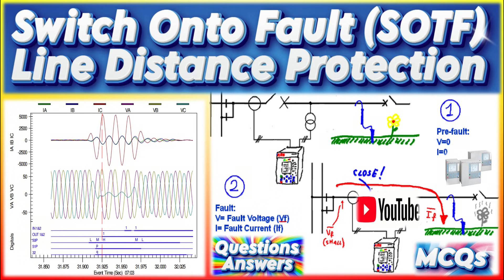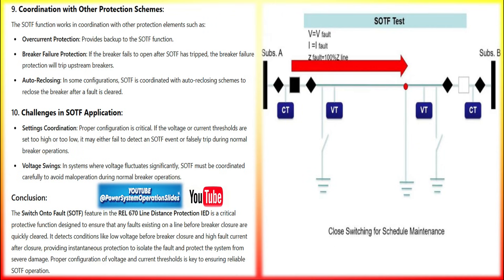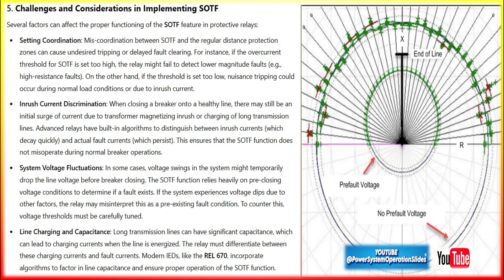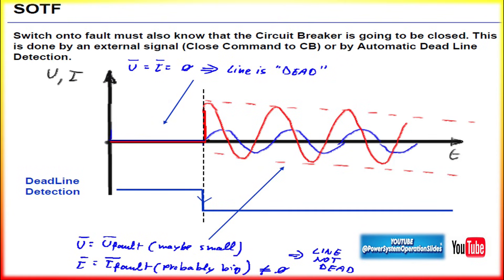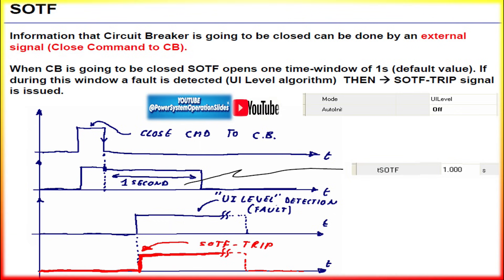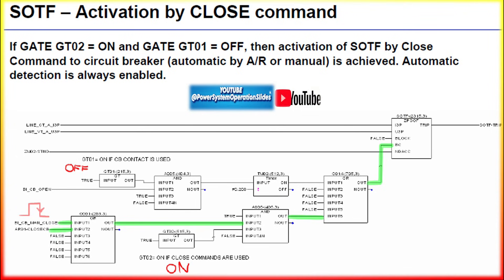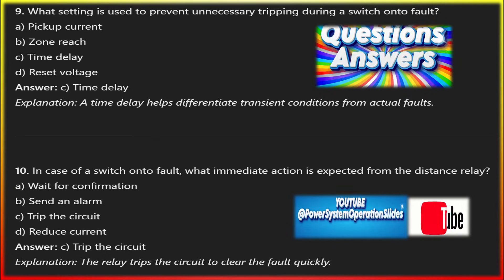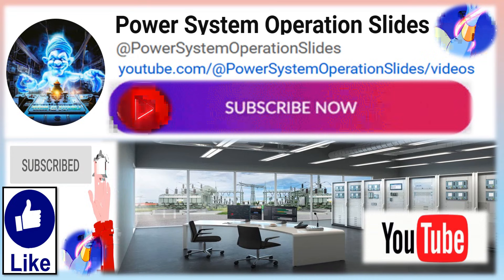What is SOTF Protection ? | How Does SOTF Protection Work ? | Importance of SOTF Protection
Switch On to Fault (SOTF) protection is a crucial safety mechanism in electrical systems, particularly in high-voltage transmission lines. It ensures the immediate disconnection of a circuit breaker if a fault is detected right after it is manually or remotely closed. Here's a detailed explanation:

What is SOTF Protection ?
SOTF stands for Switch On to Fault. This protection is designed to quickly clear any fault that occurs immediately after the manual or remote closure of a circuit breaker. It is particularly useful during maintenance activities when there is a risk of closing a breaker onto a faulted line.